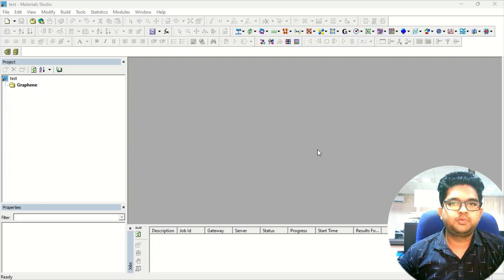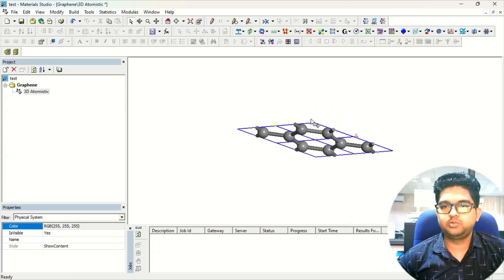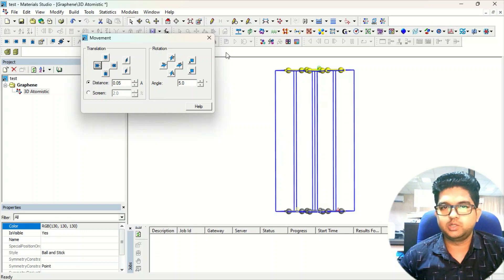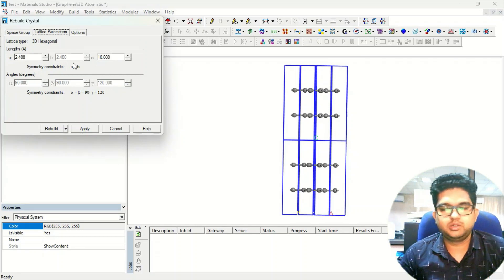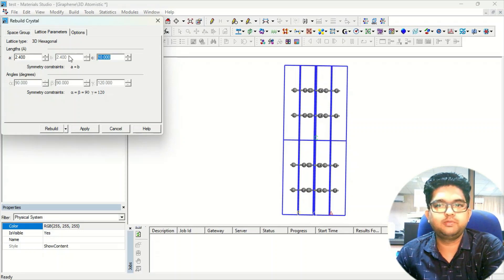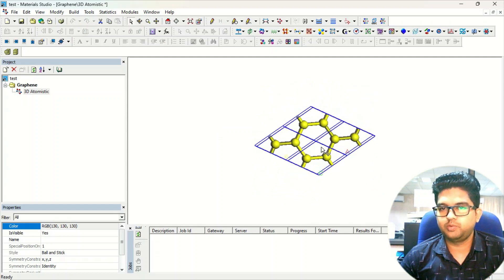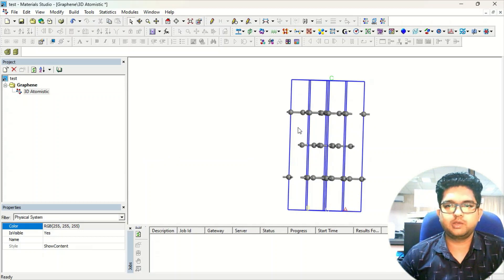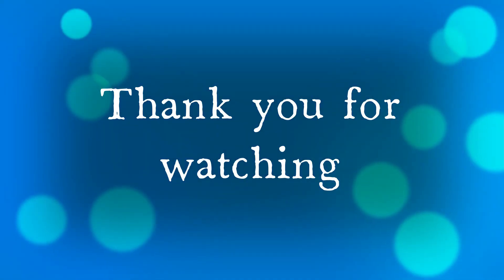How to design AA.., AB.., ABC.., Stacking ||Gaurav Jhaa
Graphene, which is a two-dimensional material composed of a single layer of carbon atoms arranged in a hexagonal lattice, can be stacked in different ways to form graphene nanosheets. The three most common stacking arrangements are known as AA, AB, and ABC stacking.

AA stacking occurs when two graphene layers are placed on top of each other with their hexagonal lattices perfectly aligned. This results in a symmetrical pattern with no offset between the layers. AA stacking is the most stable stacking arrangement and results in a graphene bilayer with metallic properties.

AB stacking occurs when two graphene layers are placed on top of each other with a slight offset between the lattices. The carbon atoms in one layer sit directly above the hexagonal centers of the carbon atoms in the other layer. AB stacking is a non-metallic stacking arrangement that creates a bandgap in the electronic structure of the graphene bilayer.

ABC stacking occurs when three graphene layers are stacked on top of each other with alternating AB and AA stacking arrangements. The ABC stacking sequence can result in the formation of a moiré pattern, which arises from the interference between the hexagonal lattices of the graphene layers. The moiré pattern can modify the electronic and optical properties of the graphene trilayer, making it useful for various applications in nanoelectronics, optoelectronics, and photonics.